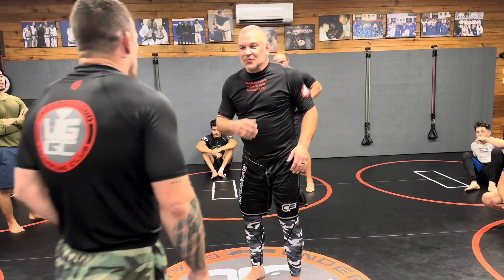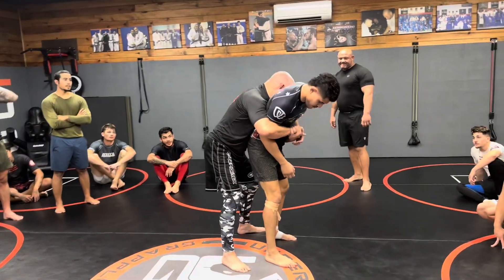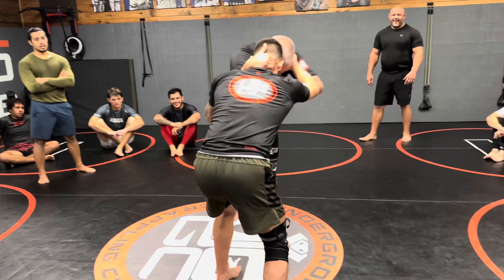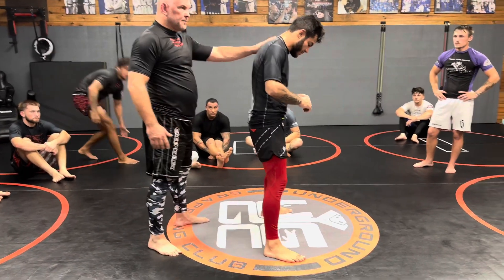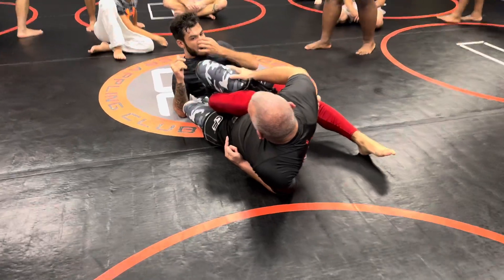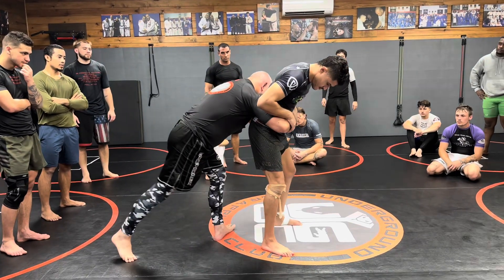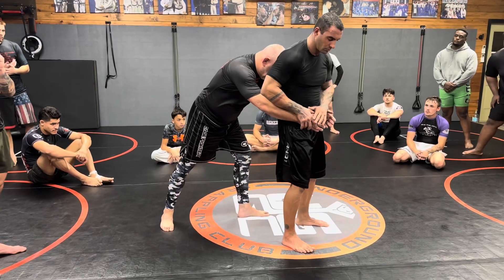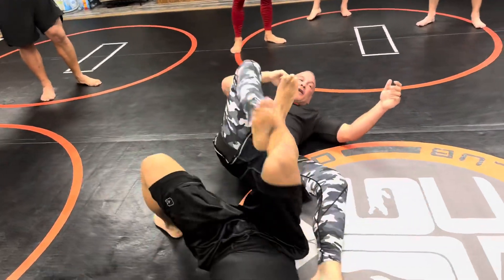Rolling Into The 50 Technique